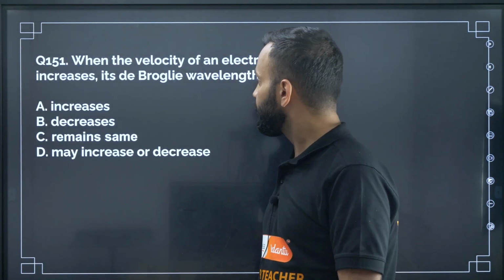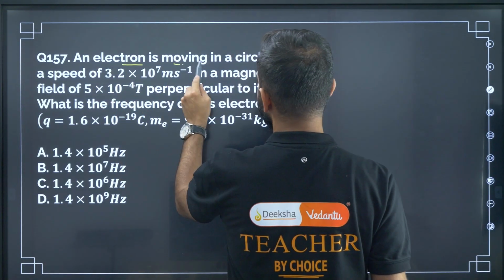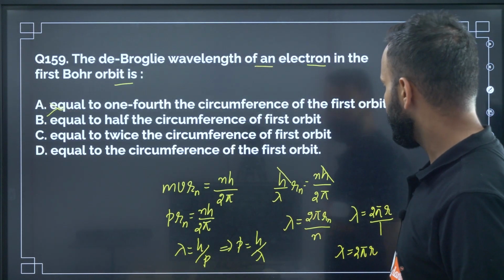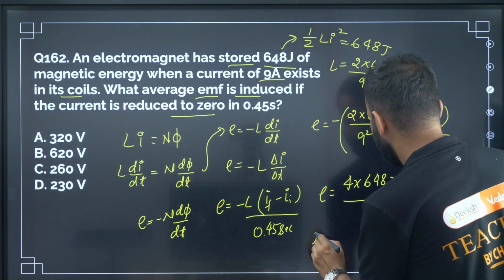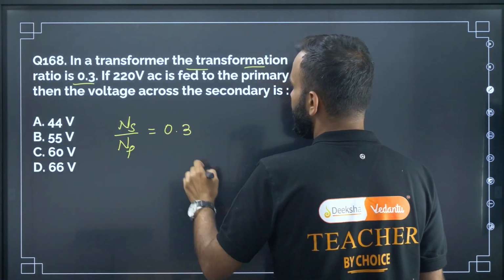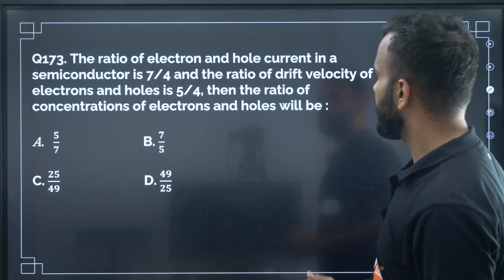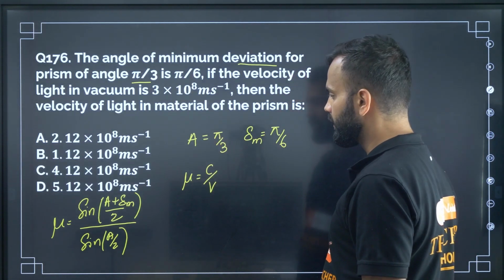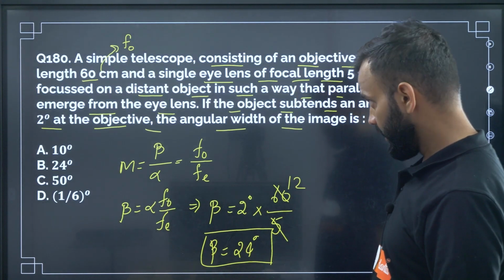Abhyas KCET 2024 Test Series | Mock Test 8 Solution | Physics Part 2 Q151-180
Welcome to Abhyas KCET 2024 Test Series! Get ready to ace your KCET Physics paper with our comprehensive solutions for Mock Test 8. Join Pramod sir as he walks you through the solutions for questions 151 to 180 from our KCET 2024 Test Series. Gain valuable insights into question-solving strategies, understand the difficulty level of KCET questions, and master the art of finding correct answers to MCQs. Don't miss out on this opportunity to enhance your KCET preparation!

Download the KCET 2024 Mock Test 8 Question Paper PDF